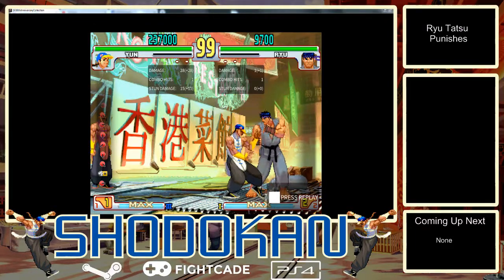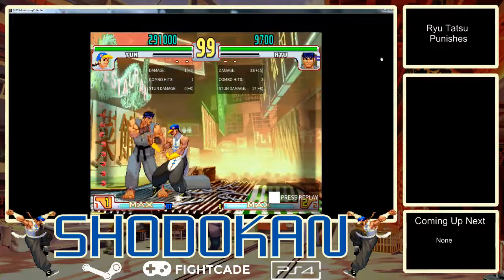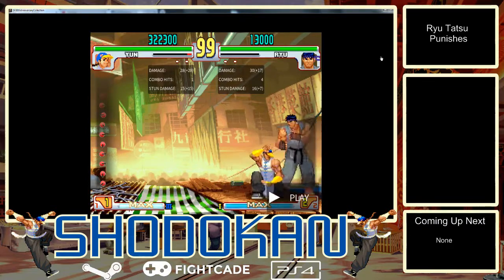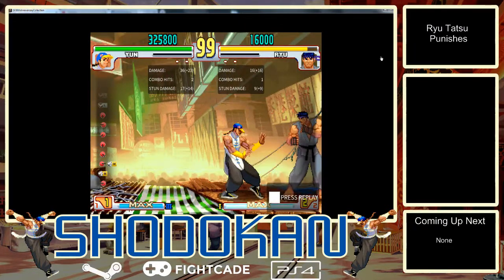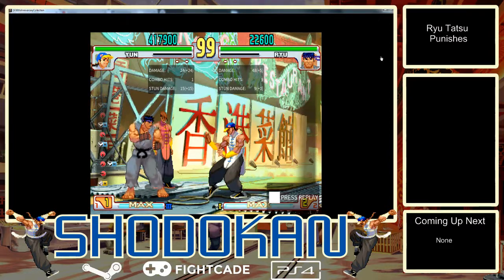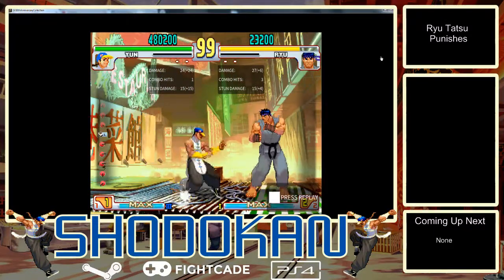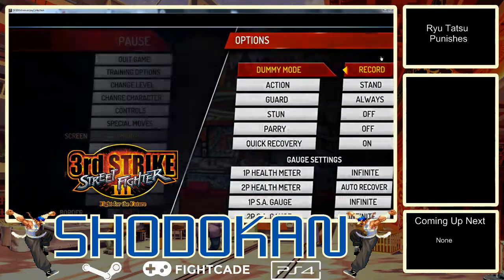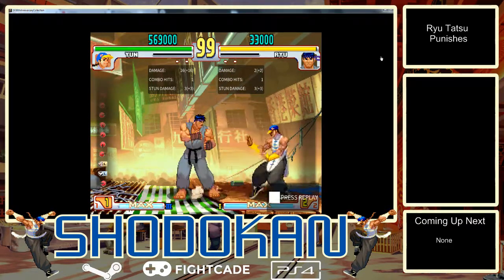Yun - Ryu Tatsu Punishes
TLDW:

You can punish MK and HK tatsu mid screen when you block anything (s.mk, c.mk etc) with the following:
c.mp - upkicks
c.mk - mp zeisho (mk tatsu or far reaching hk tatsu only)
mp shoulder - hp zeisho
mp/hp zeisho

for everything else watch the video.